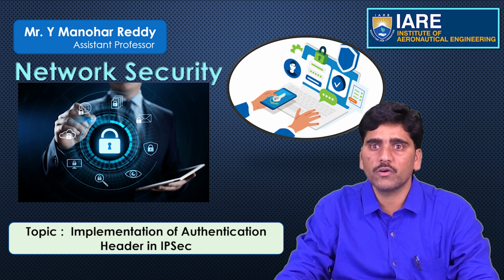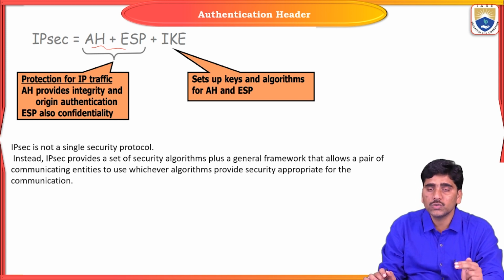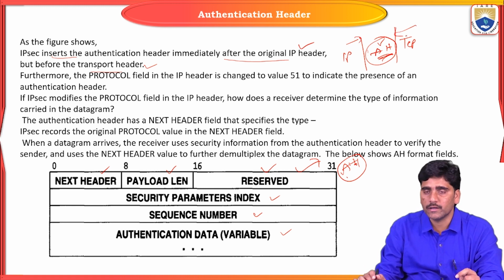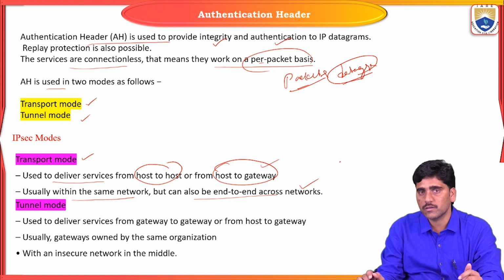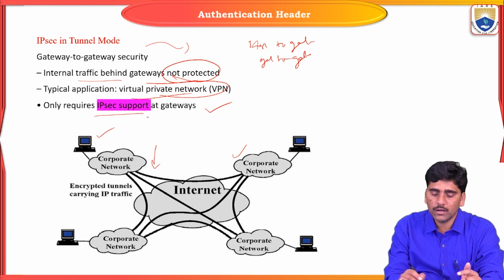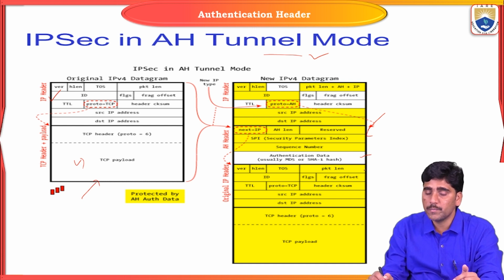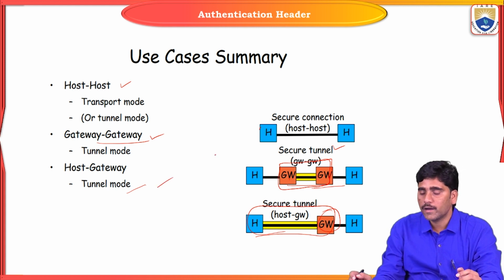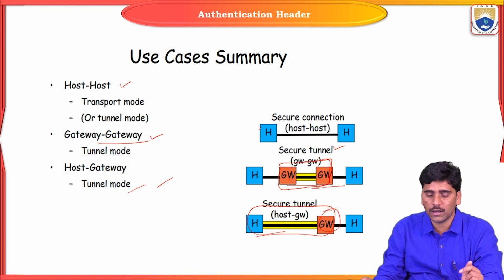Implementation of Authentication Header in IPsec by Mr. Y Manohar Reddy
Implementation of Authentication Header in IPsec by Mr. Y Manohar Reddy | IARE

Telangana, India.